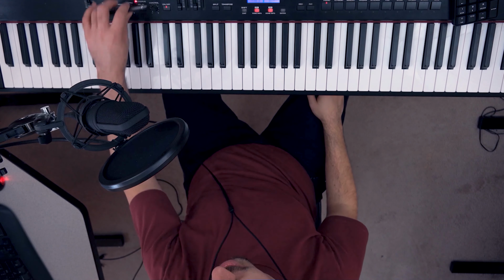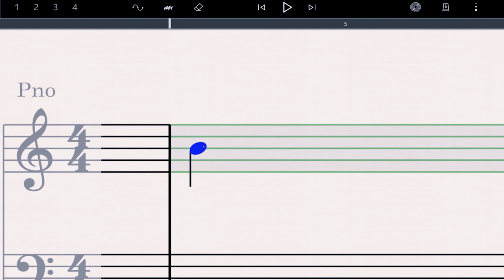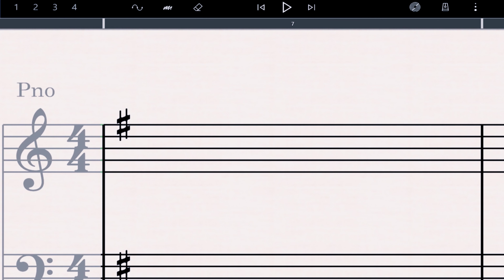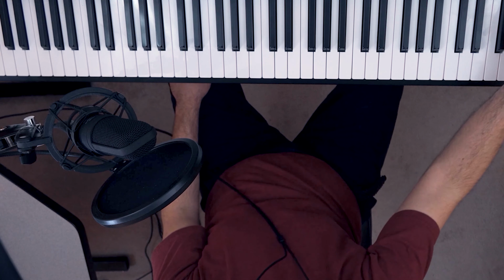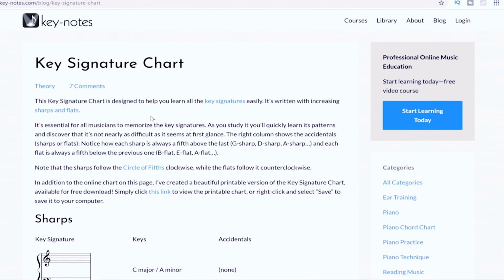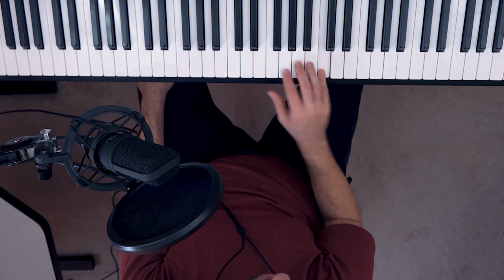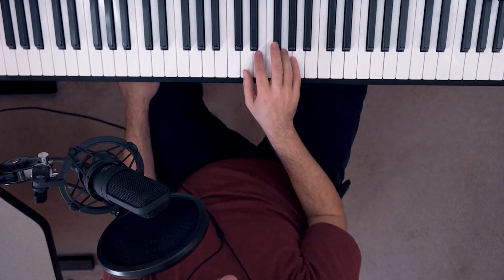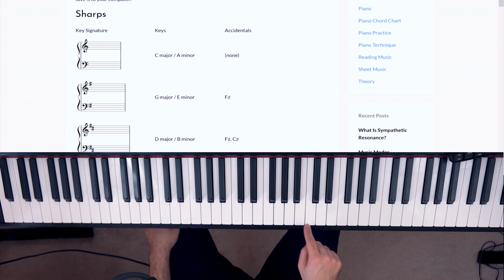You Need to Know This Basic Music Theory : Pitches, Rhythm, and Keys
In today's lesson, I will give you basic music theory you need for learning piano.   I will introduce you to the basic concepts of pitches, rhythm, and key signatures.   You need to know all of these if you want to learn how to play piano.